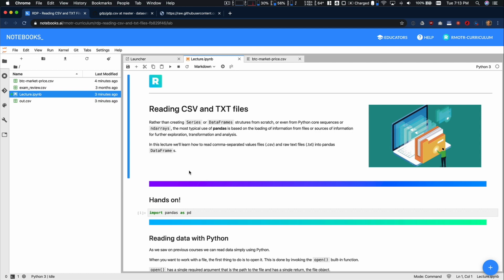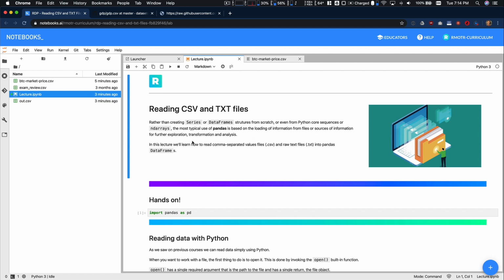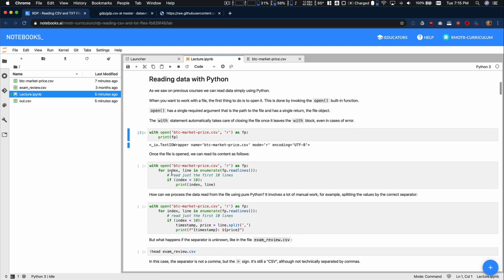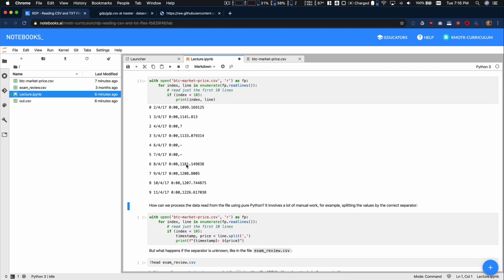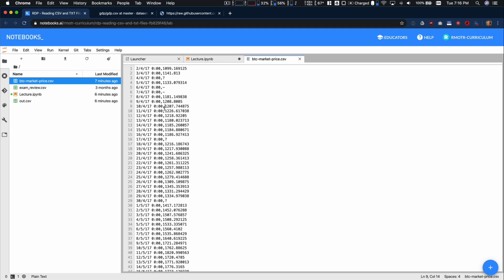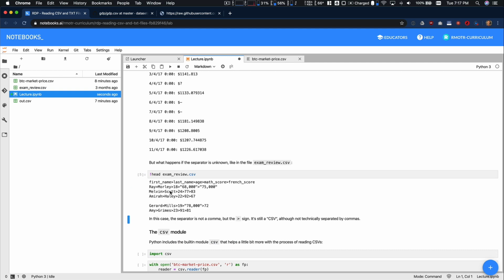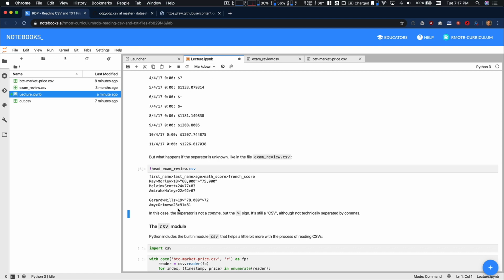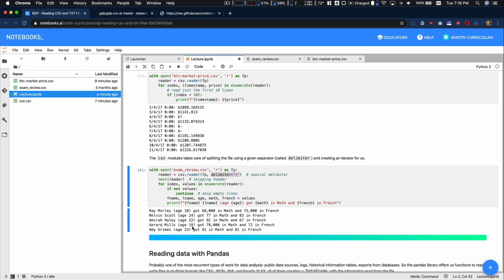Reading Data Introduction - Data Analysis with Python Course